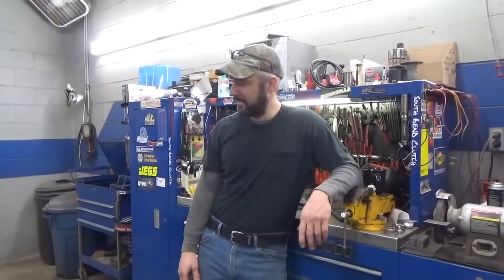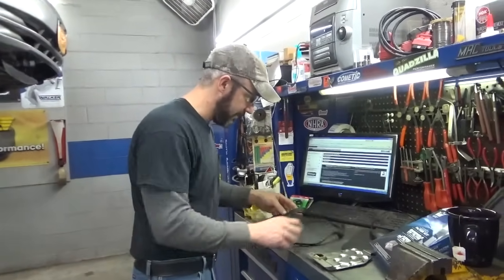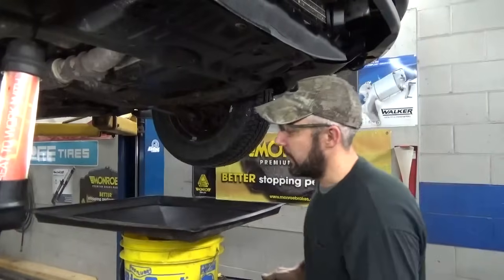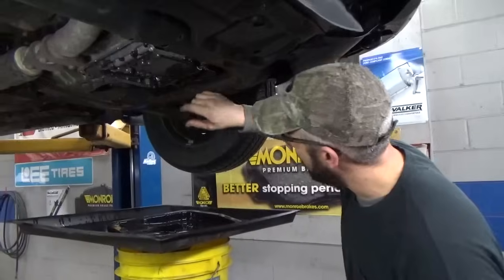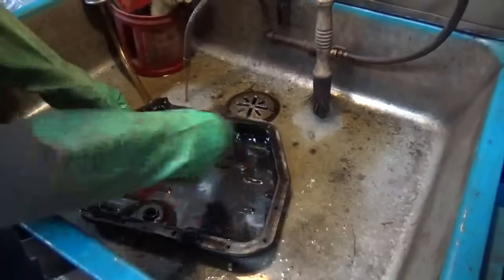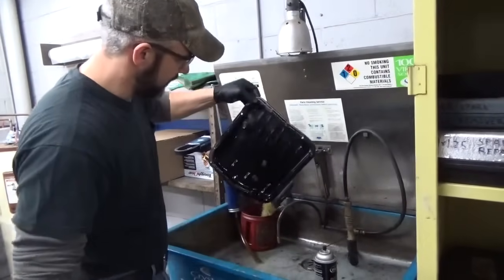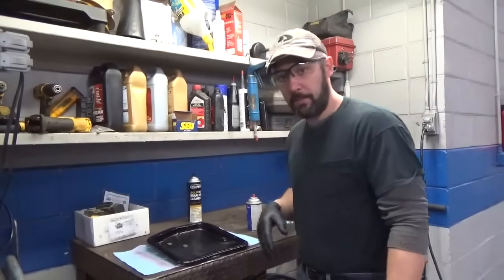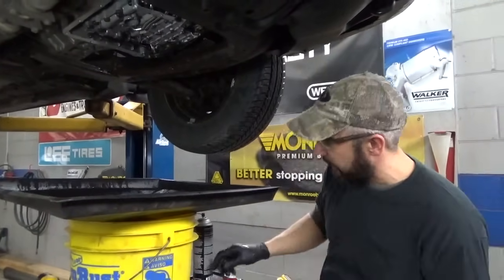Transmission Fluid and Filter Change - Toyota Camry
How To Change The Transmission Oil And Filter In Your '98 Toyota Camry 2.2 W/ A140E Trans.

Changing your own transmission fluid is simple and easy with some basic tools and skills. If you have any comments or questions please leave them in the comment box below and I'll get back to you as soon as I can.